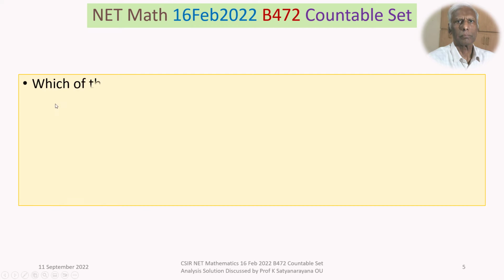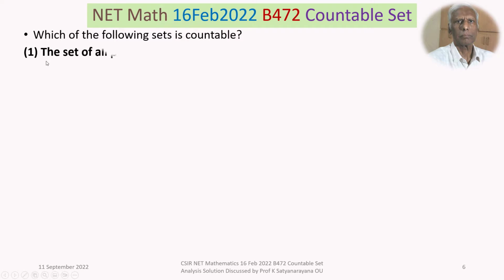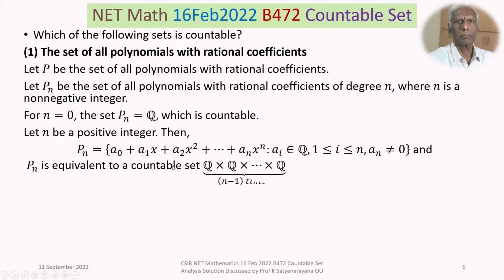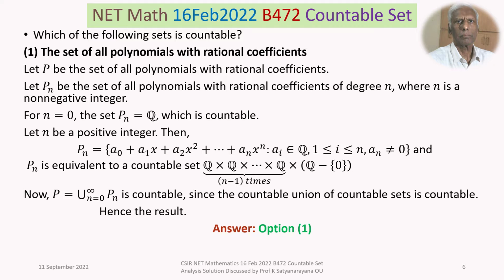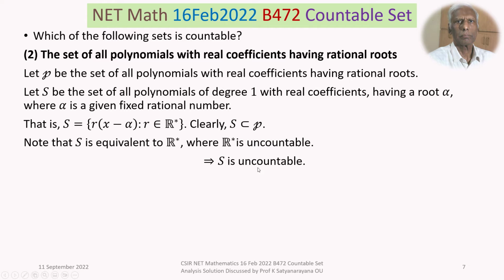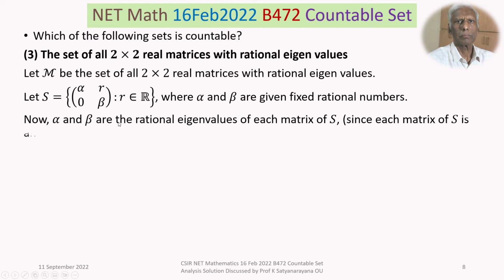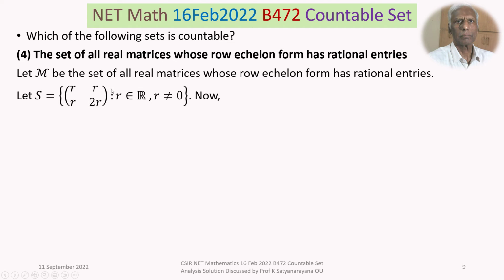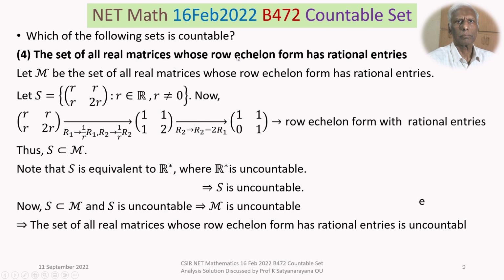CSIR NET Mathematics 16 Feb 2022 B472 Countable Set Analysis SolDiscussed by Prof K Satyanarayana OU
The solution of a problem from the section Analysis, that appeared in CSIR NET held on 16022022, is discussed in detail. The problem is to find out the countable set from the given four sets.